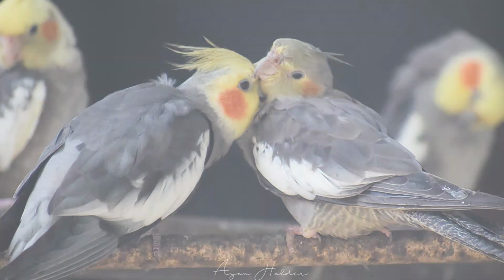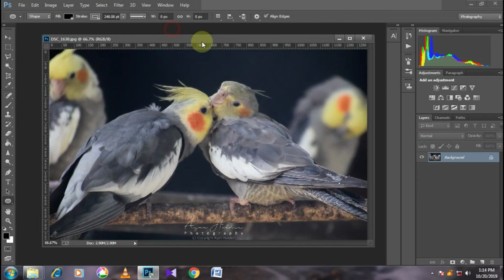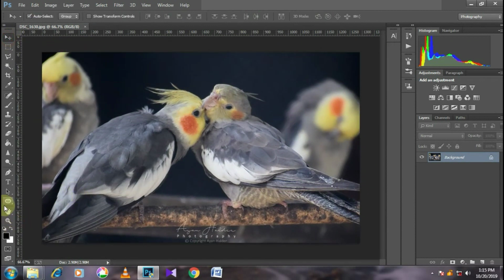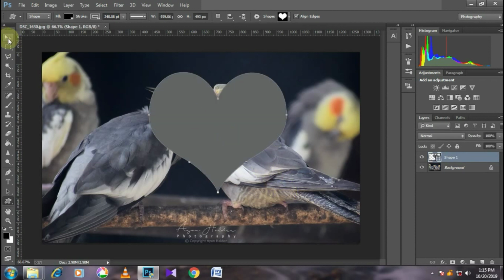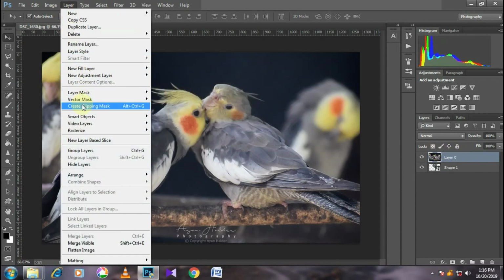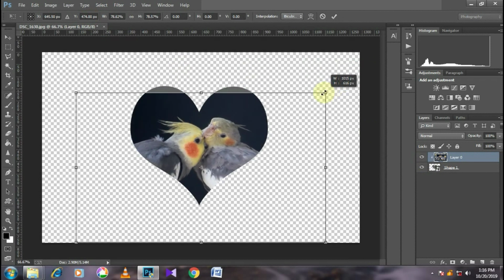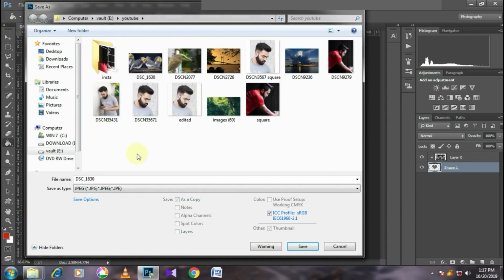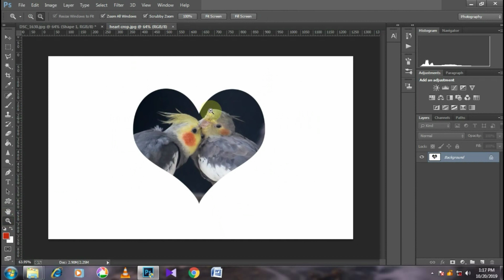Crop image in a heart shape using photoshop [2 step process]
In this tutorial you will learn how to crop image in any shape in details.